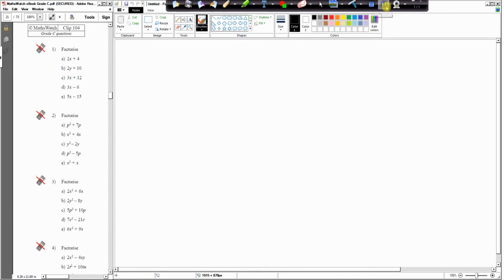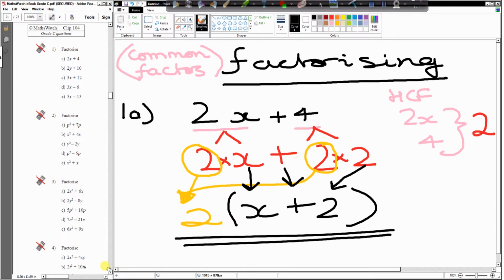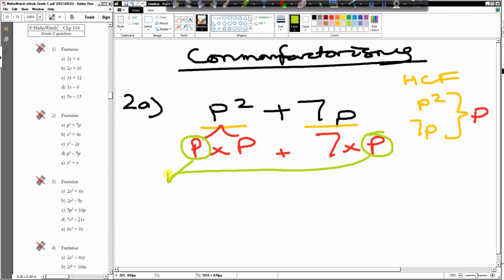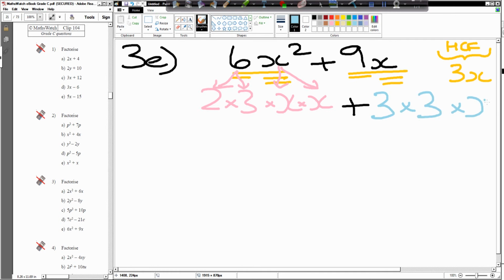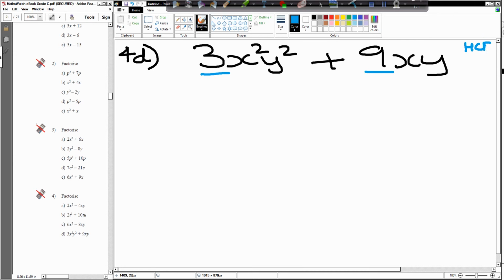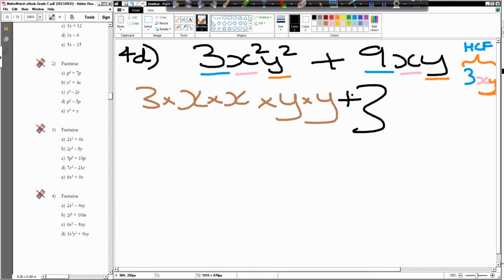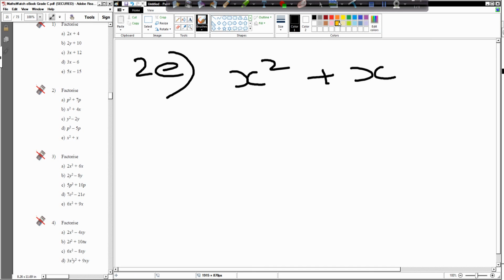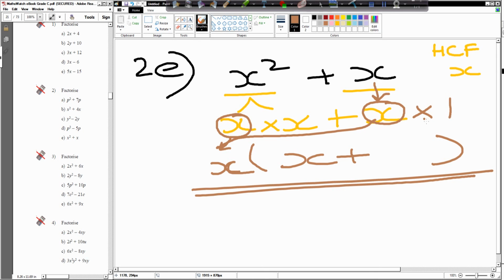Factorising by common factors e